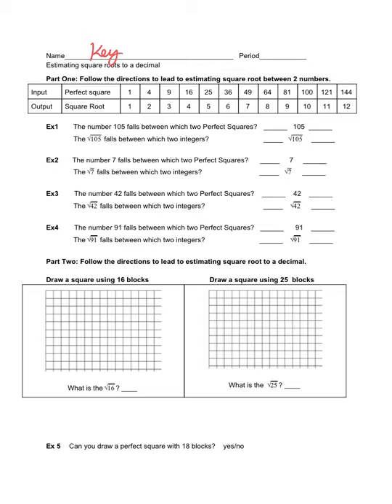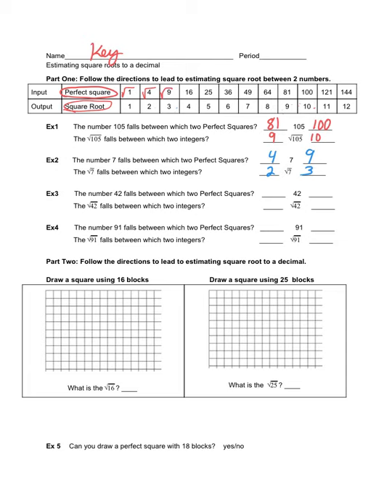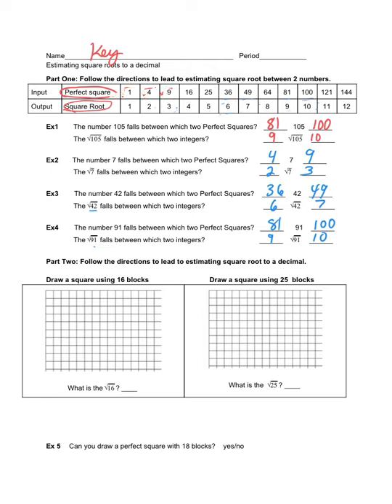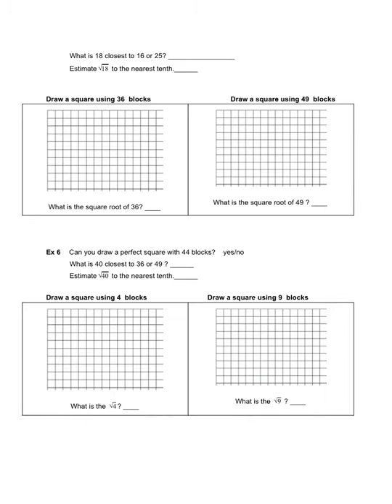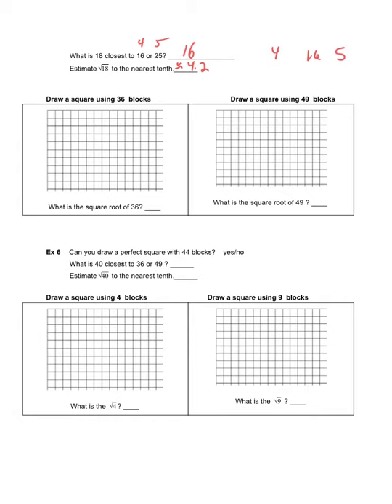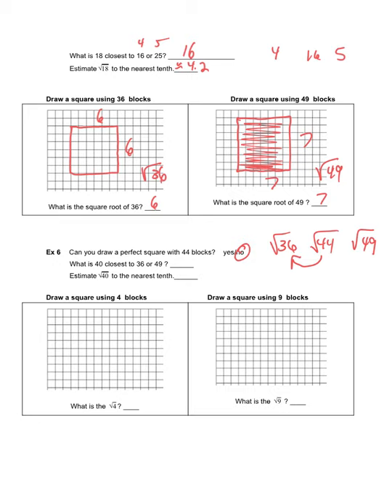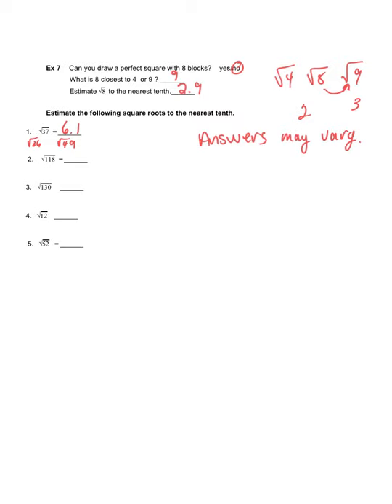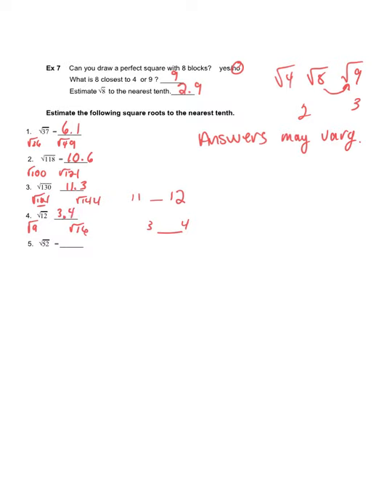estimating square root using area video answer key